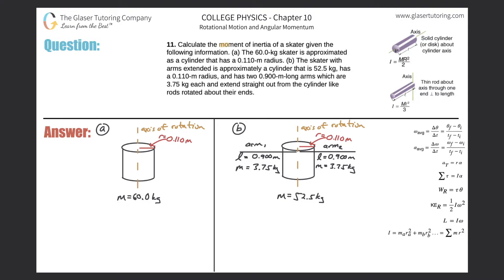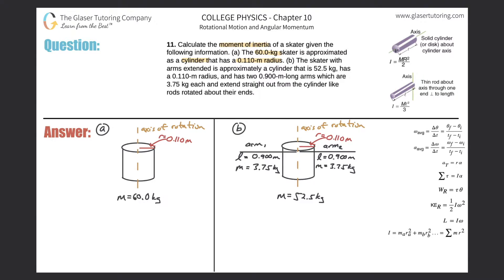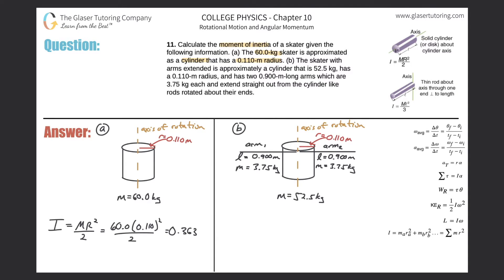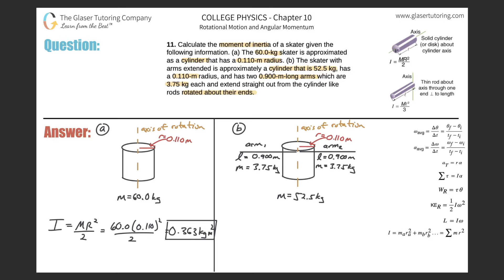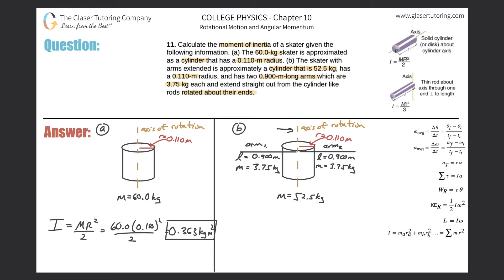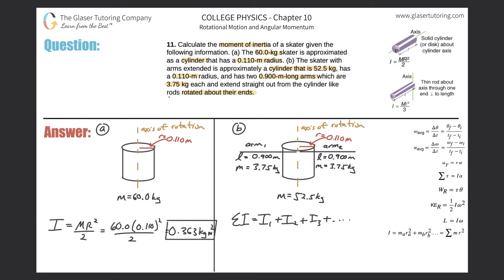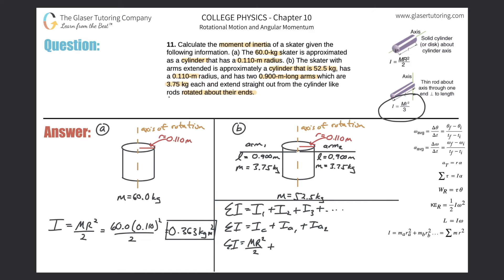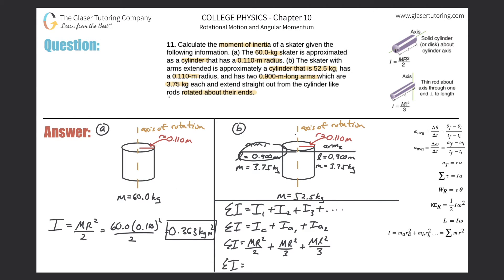10.11 | Calculate the moment of inertia of a skater given the following information. (a) The 60.0-kg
Calculate the moment of inertia of a skater given the following information. (a) The 60.0-kg skater is approximated as a cylinder that has a 0.110-m radius. (b) The skater with arms extended is approximately a cylinder that is 52.5 kg, has a 0.110-m radius, and has two 0.900-m-long arms which are 3.75 kg each and extend straight out from the cylinder like rods rotated about their ends.